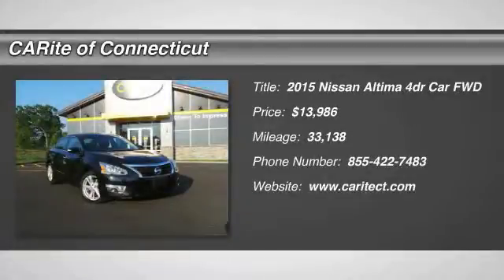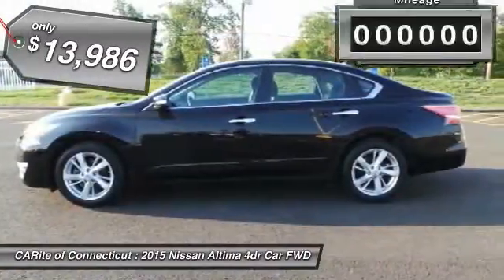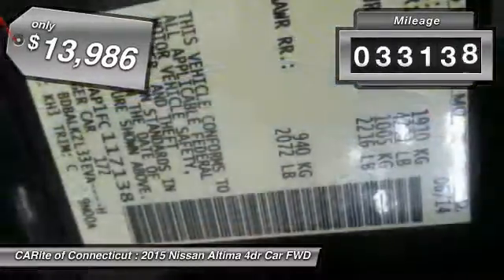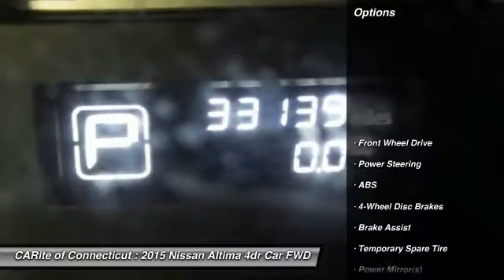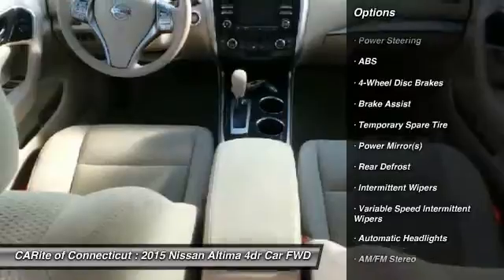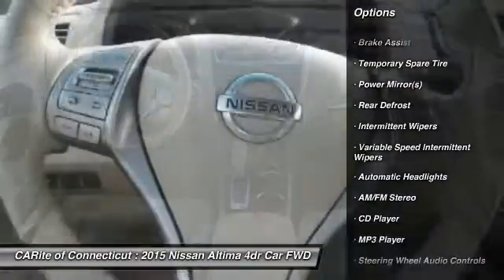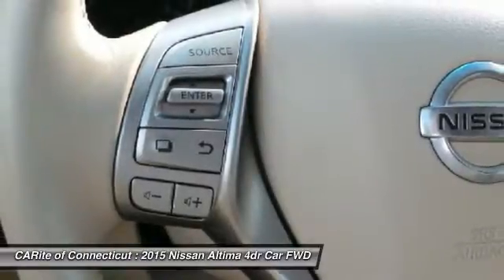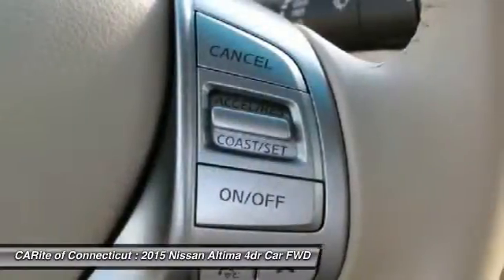2015 Nissan Altima 803553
2015 NISSAN ALTIMA Windsor Locks, CT
Stock# 803553

CARite of Connecticut
 584/501 North Street

NO SALES PEOPLE! Off The Shelf Pricing Under powertrain warranty! $3,309 BELOW MARKET AVERAGE. WHY WOULD YOU PAY MORE? OPEN 6 DAYS A WEEK 10AM-6PM MON-SAT! We make car buying simple All trades wanted, Fast Financing, Digital Dealership, Price Driven, No Sales People but our staff is here to be as informative and helpful as possible. ** Out of state residents, pay sales tax only applicable in your state of permanent residence. We can register cars in all 50 states! Full Disclosure,tax,plates $486.00 Dealer doc fee additional. Not payable to the state of CT. No charge for new brakes and filters and   CERTIFICATION   No Hidden Fees 150 plus units. Multiple finance programs available, regardless of credit history! PRICED BELOW MARKET! THIS ALTIMA WILL SELL FAST! -BLUETOOTH, KEYLESS START, AUTOMATIC HEADLIGHTS, KEYLESS ENTRY, AND TIRE PRESSURE MONITORS- -GREAT GAS MILEAGE- This 2015 Nissan Altima SV is Super Black, which is a very popular and great looking color combination! It is rated at 38.0 on the highway, which is fantastic! Easy financing for every situation and budget! Buy with confidence knowing CARite of Ct has been exceeding customer expectations for 4 years and will always provide customers with great value! Better Business Bureau Rated! Still under manufacturers powertrain warranty! File photos used. We are located at: 584 North Street, Windsor Locks, CT 06096.CARite of CT does not guarantee a recall free car. Over 4,OOO CARS SOLD